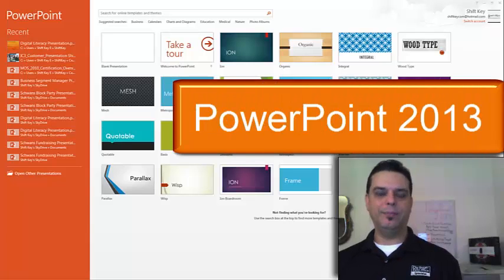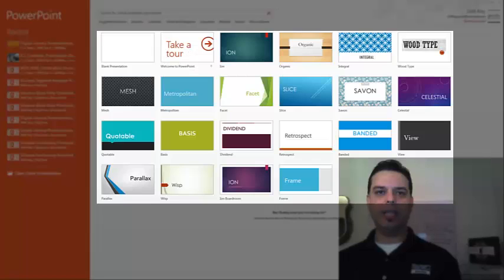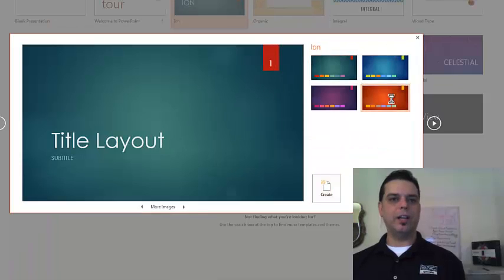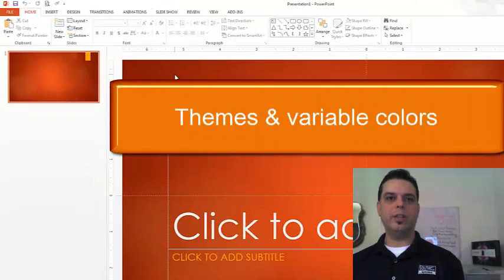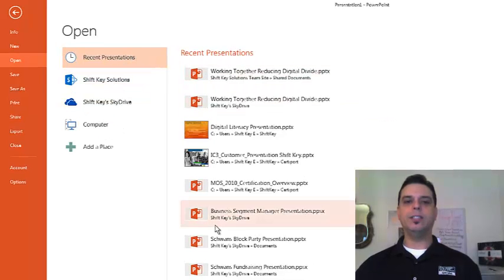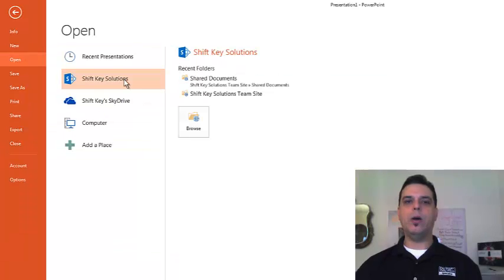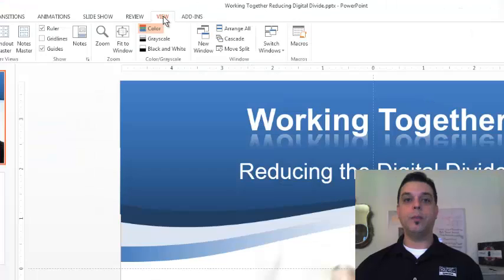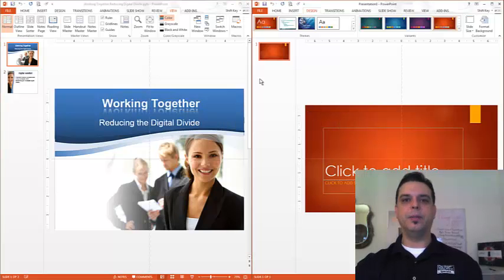PowerPoint 2013 create a blank presentation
This tutorial covers the general steps in create a blank presentation, apply theme variants, open presentations and work with multiple windows simultaneously.